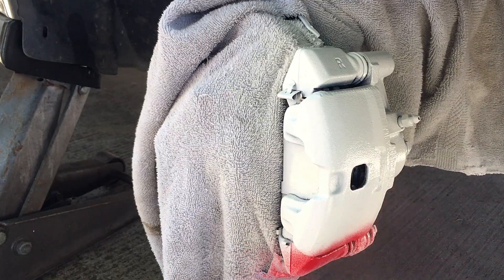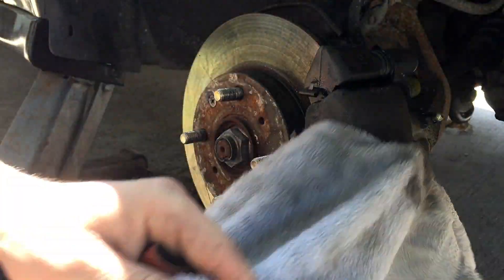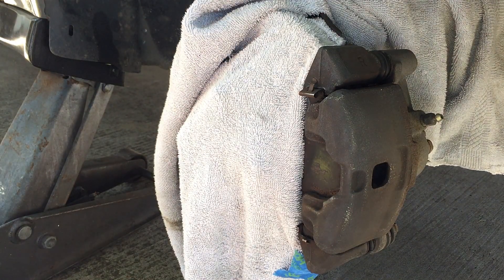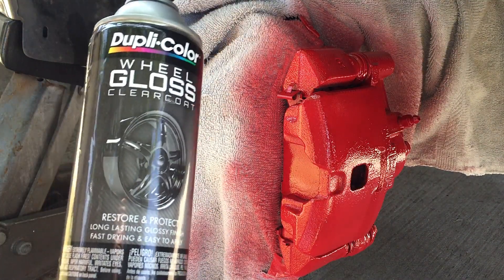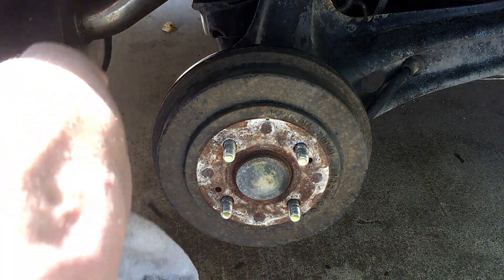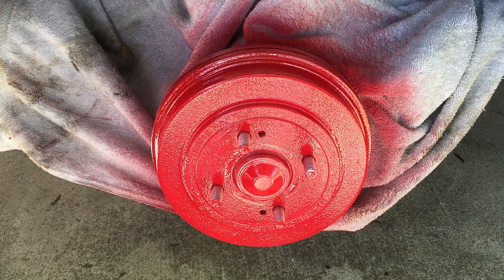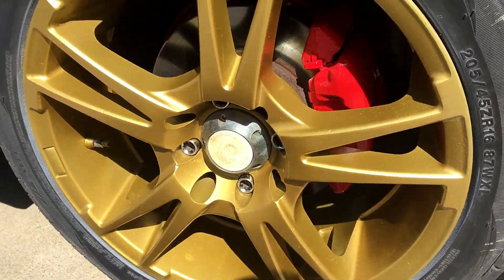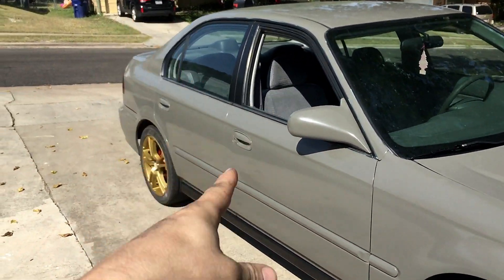How to paint brakes for cheap. (Easy ricer mod)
In this video i show how to paint your brakes for a nice cleaner look. It is called a "ricer mod" because it does not affect performance in any way. It took 1 can of white, 1 can of red and 1 can of clear to do all 4 brakes.

Here is the paint i used.